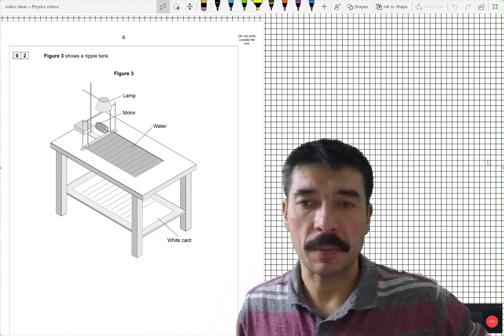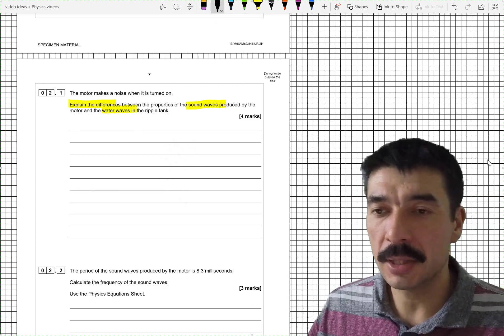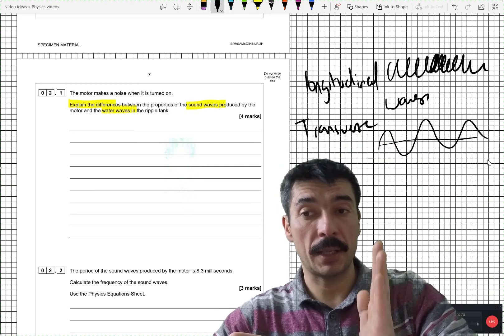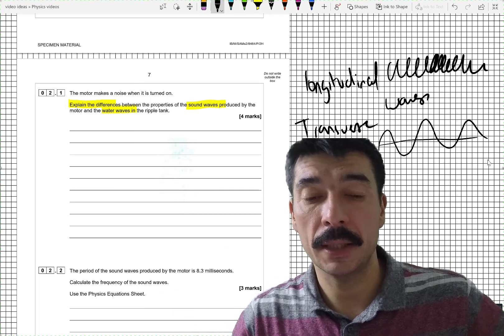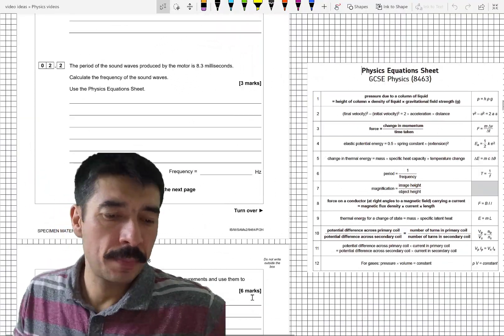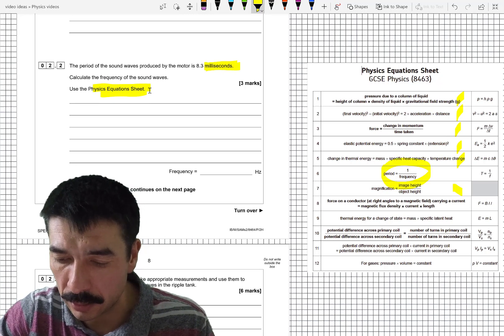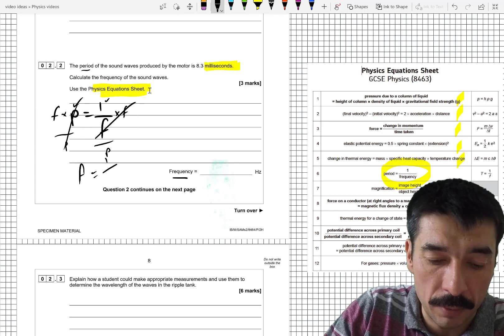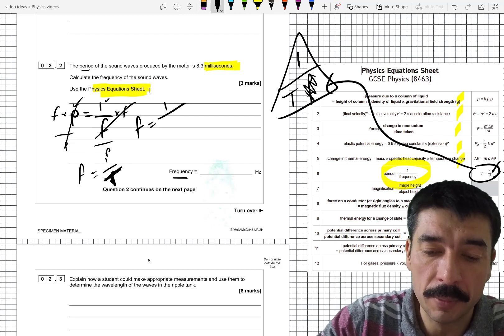AQA Physics trilogy Specimen Paper 2 Q2 The ripple tank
Part of a series of worked solutions for the 2018 Trilogy AQA physics paper. Enjoy!

Question 2 from the trilogy HT physics paper 2018